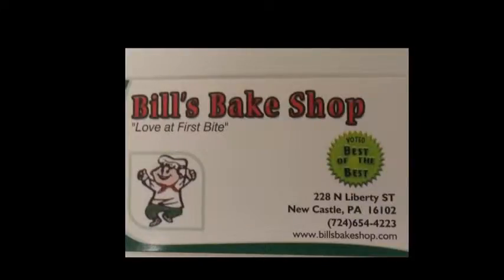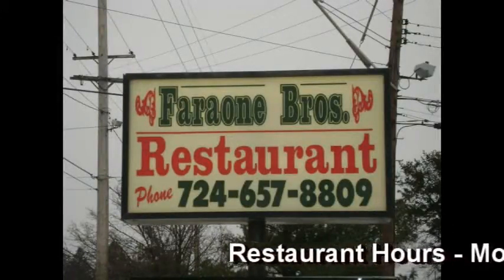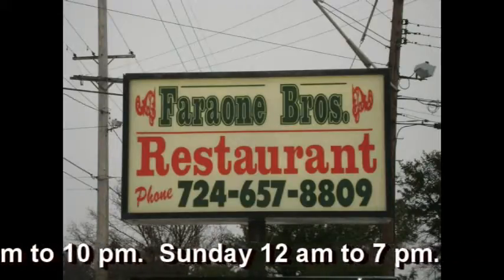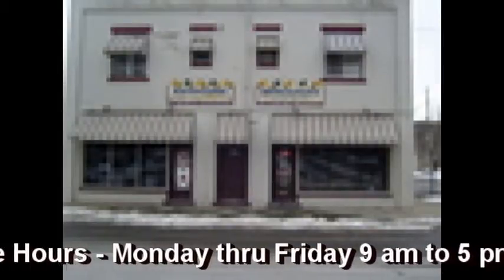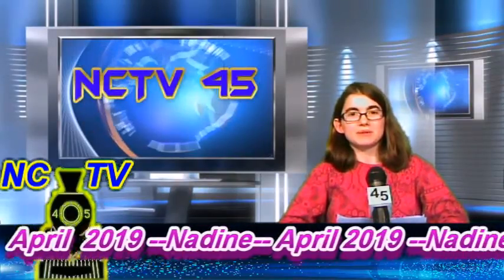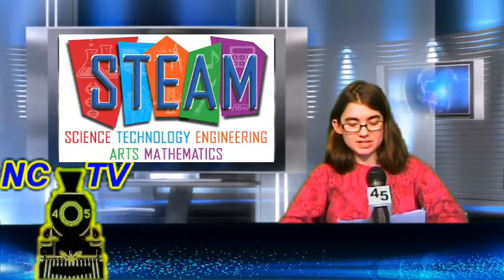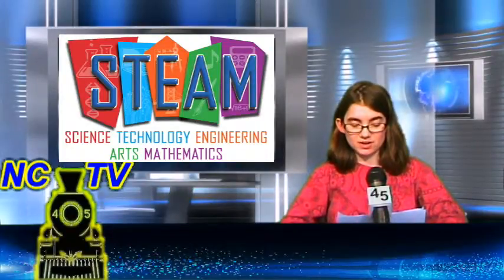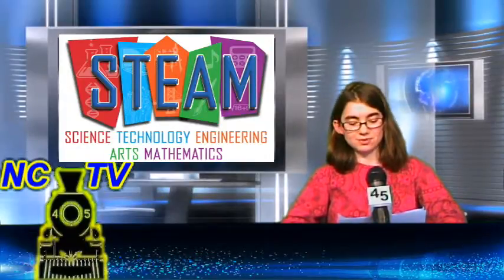NCTV45’s NewsWatch NewsBrief New Castle Stream Arts Show Tuesday April 30 2019